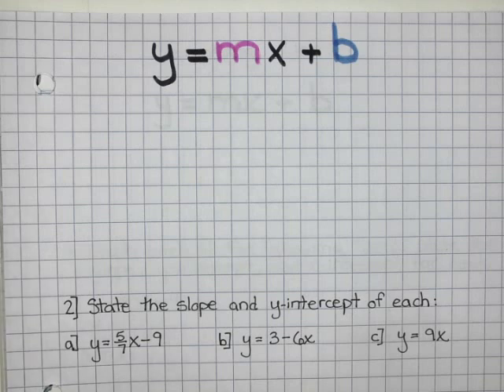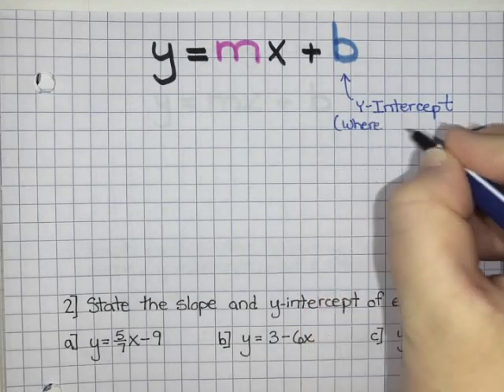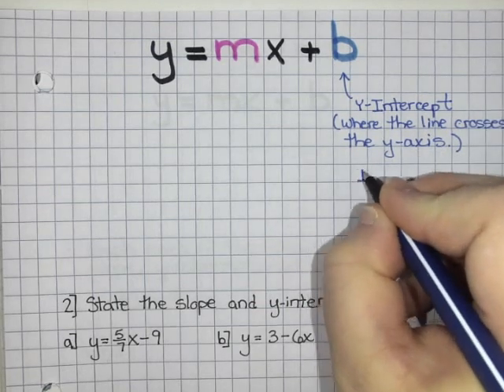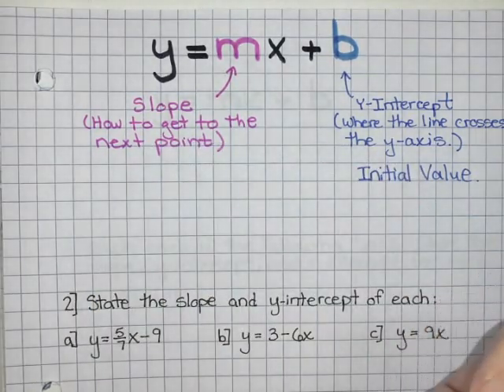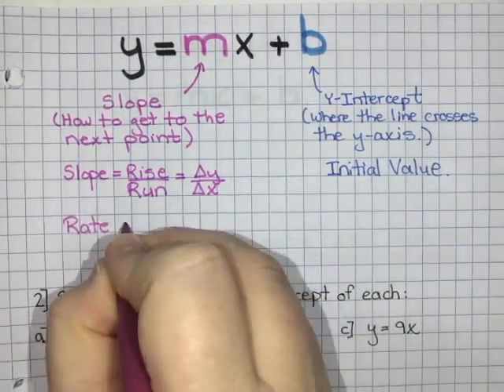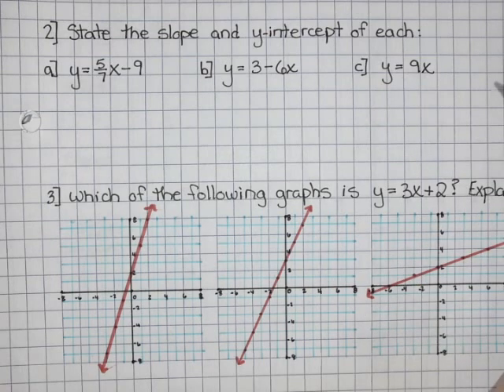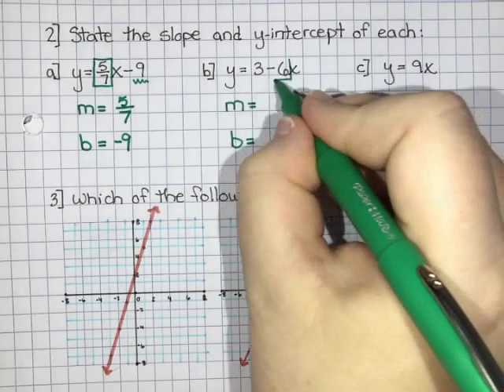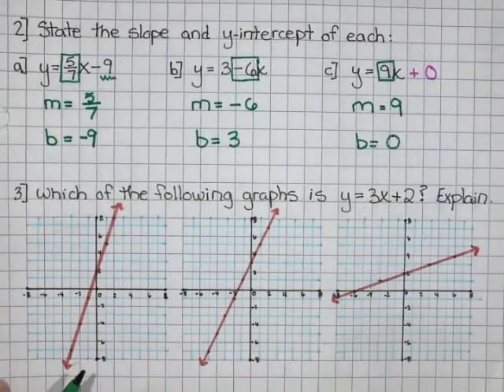Understanding the Equation of a Line Part 3